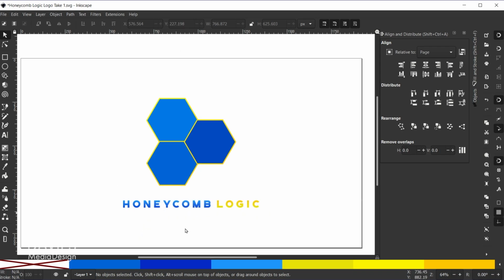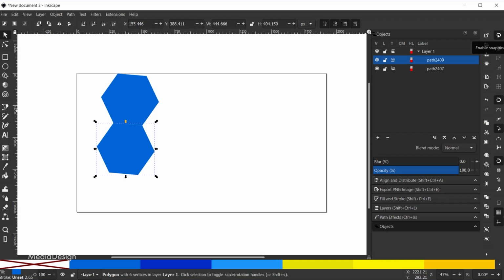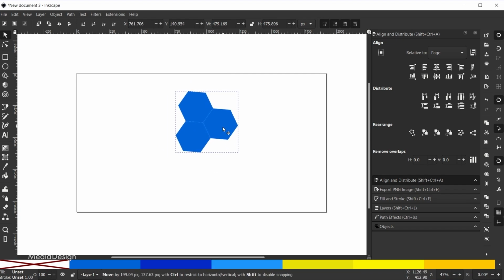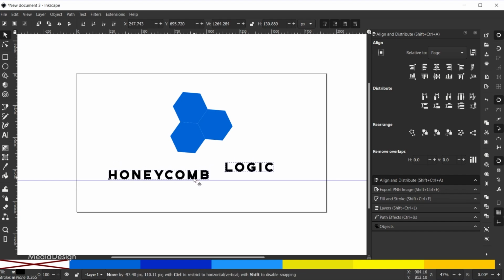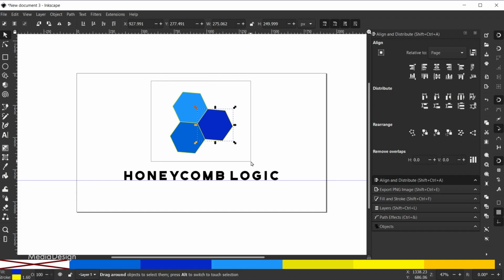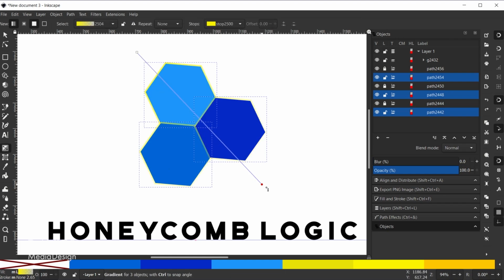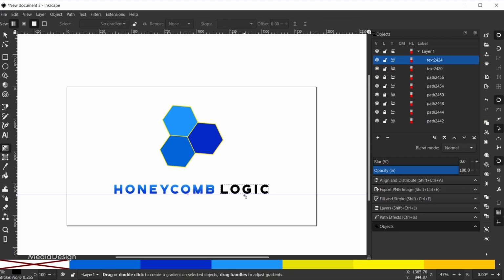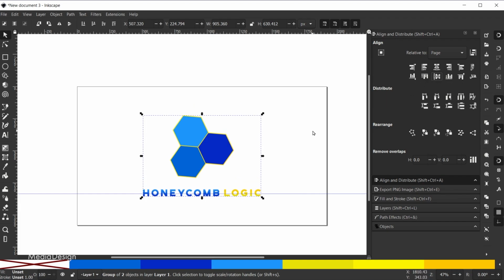Inkscape Vector Logo Design Tutorial | Hexagon Logo with Text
Create a honeycomb or hexagon vector logo using Inkscape! I show you how to use Inkscape's built-in shape tools, as well as the text tool, fill and stroke features, and alignment features to create a stunning modern logo that can be infinitely scaled up or down without quality loss. This is a great tutorial for logo designers, graphic designers, small business owners, or anyone looking to design logos for their company or for clients.

Inkscape is the go-to free software for vector graphics and graphic design. It is most similar to Adobe Illustrator or Affinity Designer.